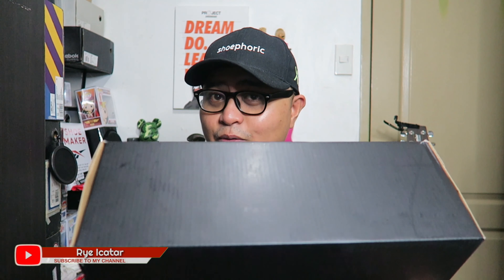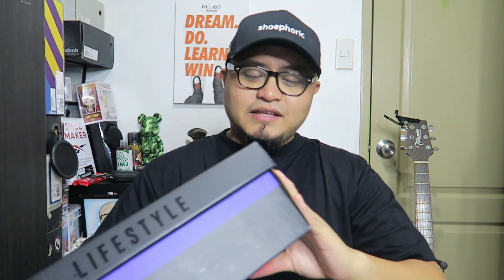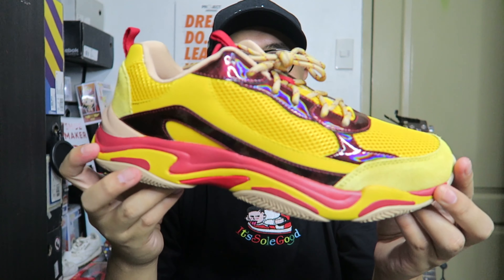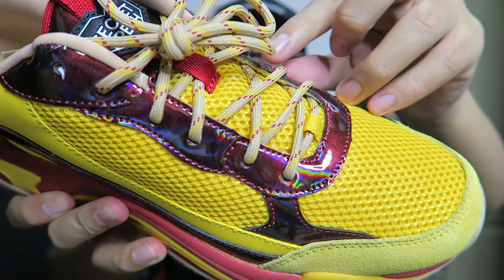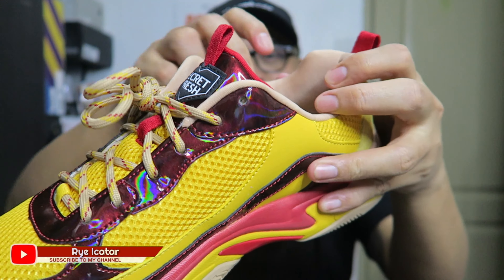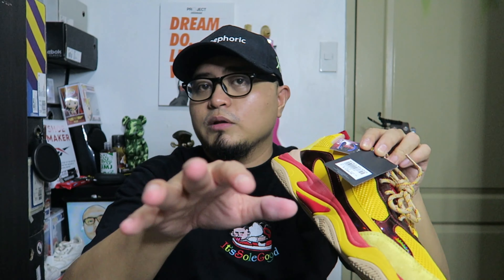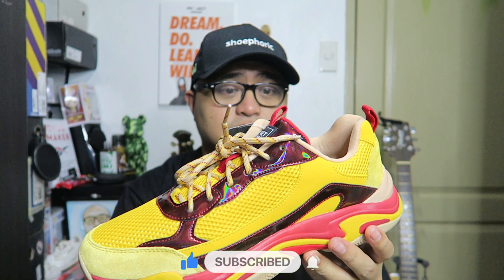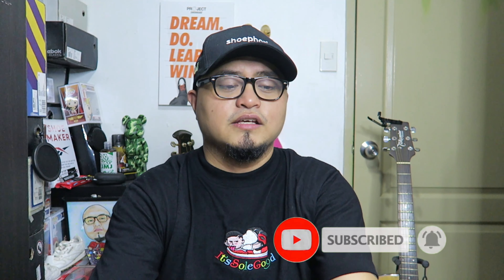B69 KETCHUP AND MUSTARD BY SECRET FRESH AND WORLD BALANCE | BIGBOY CHENG SNEAKERS | INVICTUS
Aaaand yet another one from DJ Big Boy Cheng.
Another collaboration between Secret Fresh and World Balance.
Utilizing the highly coveted Invictus, comes the 2nd iteration of B69 now covered with ketchup and mustard!

A flavorful collaboration limited to just 800 pairs!

Or head over to Secret Fresh Gallery, Ronac Art Center, Ortigas San Juan